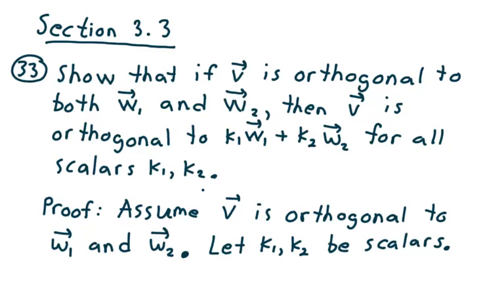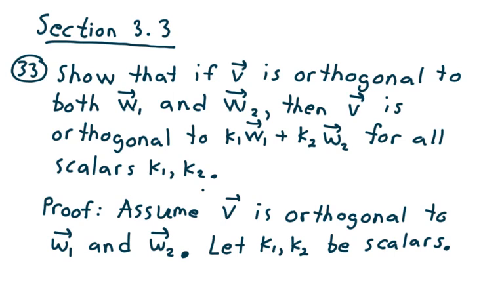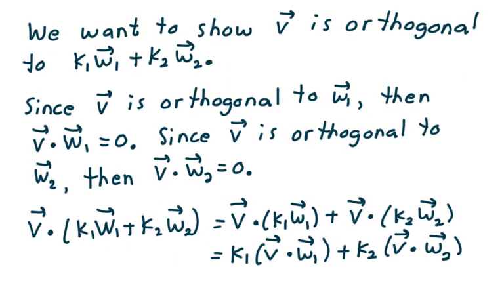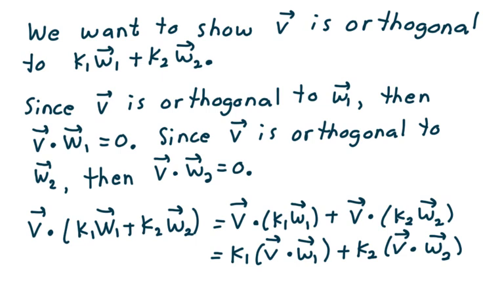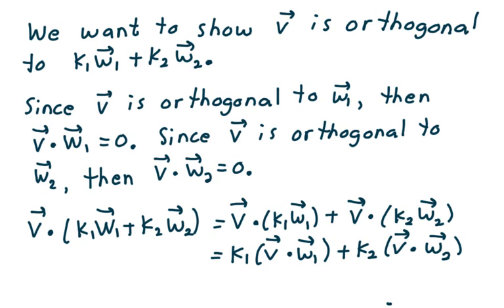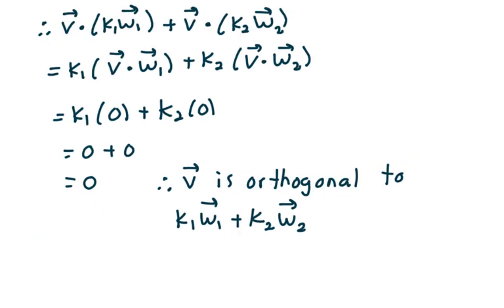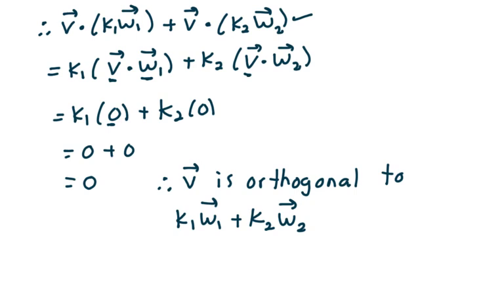Linear Algebra, proof about orthogonal vectors, ​⁠​⁠